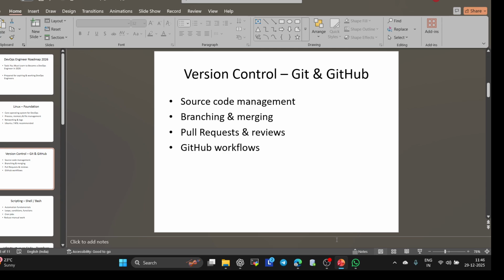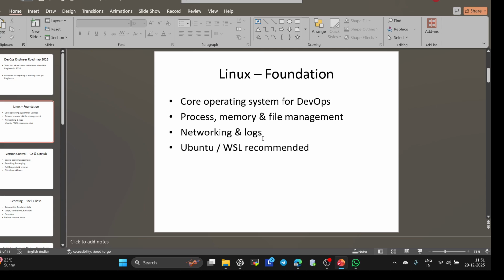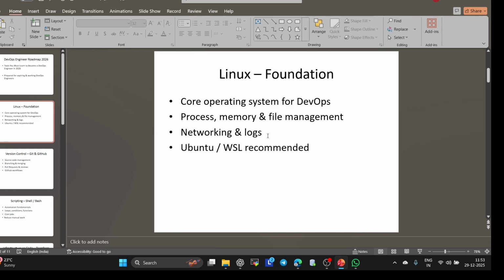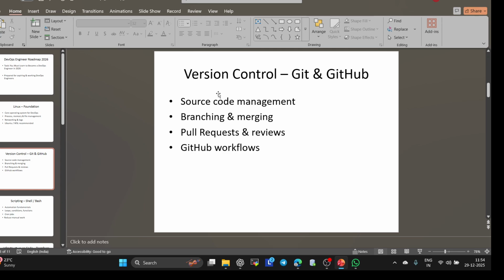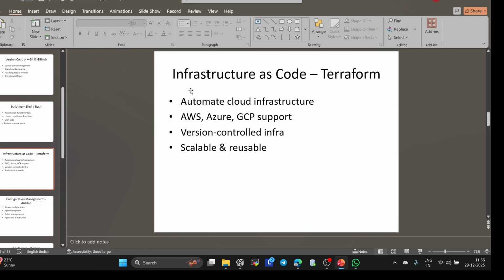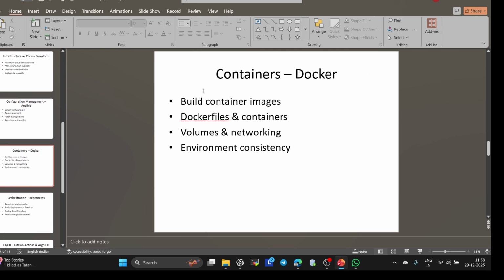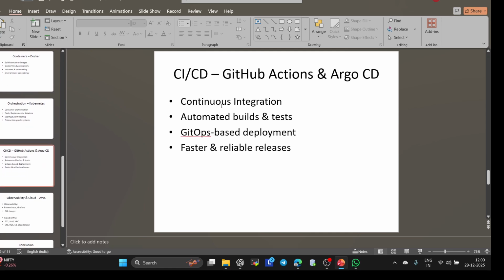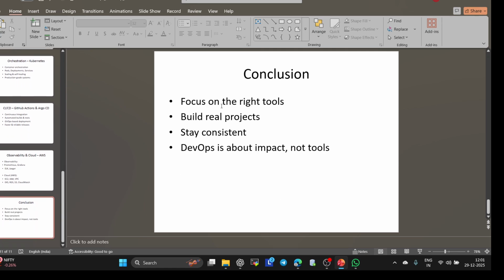DevOps Engineer Roadmap 2026 | Tools You Must Learn to Succeed in DevOps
In this video, we discuss the complete DevOps Engineer Roadmap for 2026, focusing on the most important tools and technologies required to succeed in real-world DevOps roles.

This session is designed for beginners, working professionals, and aspiring DevOps engineers who want a clear and practical learning direction.

Instead of just listing tools, this video provides a deep and structured explanation of each DevOps tool, including:

Why the tool is important

How it is used in real production environments

What level of knowledge is expected by companies

Topics Covered:

Linux fundamentals for DevOps

Shell/Bash scripting for automation

Containerization using Docker

CI/CD using GitHub Actions and Argo CD

Monitoring and observability (Prometheus & Grafana)

Cloud services and DevOps on AWS

This roadmap is aligned with current industry standards and future expectations for 2026.

If you are serious about building a strong DevOps career, this video will help you understand what to learn, why to learn it, and how to prepare effectively.